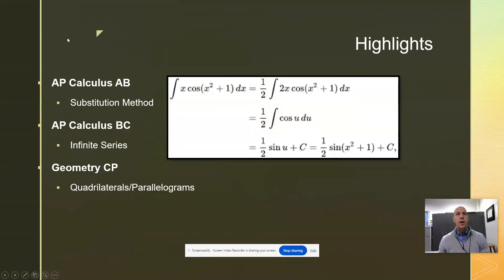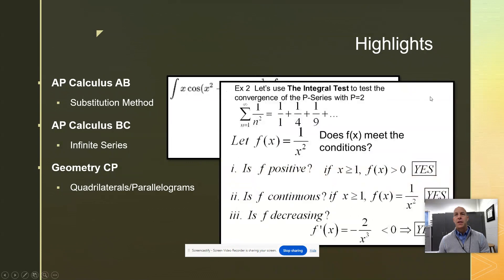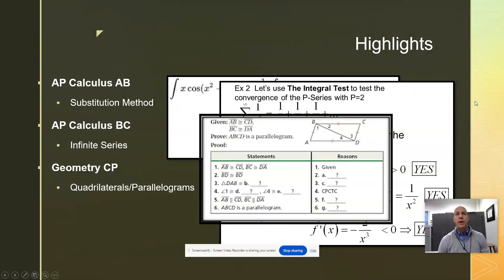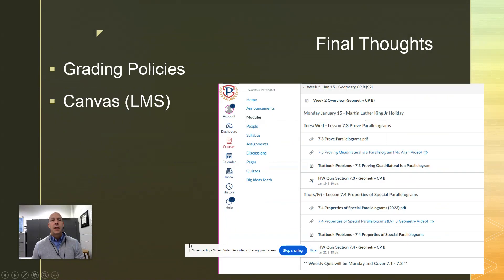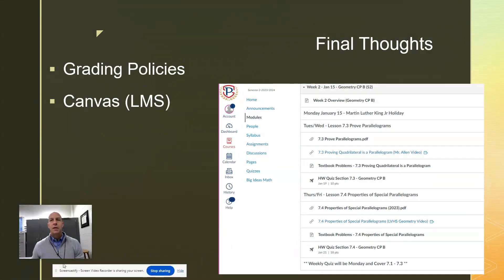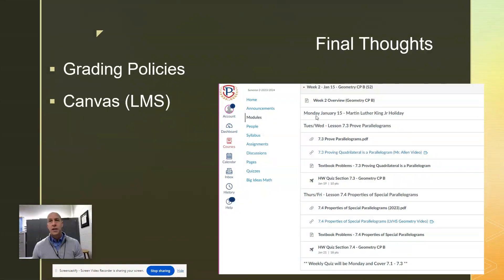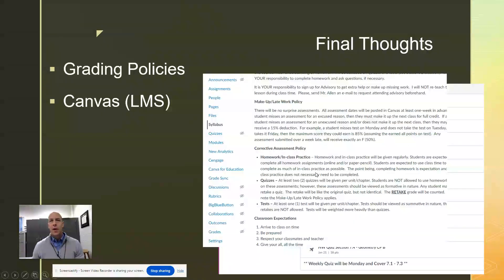S2.W2(01.16.2024)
Mr. Allen Weekly Update